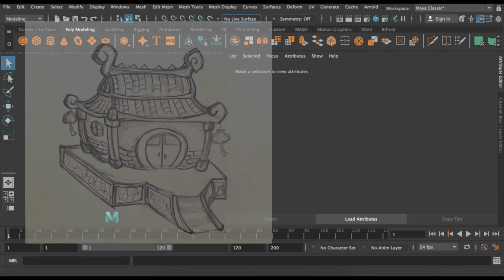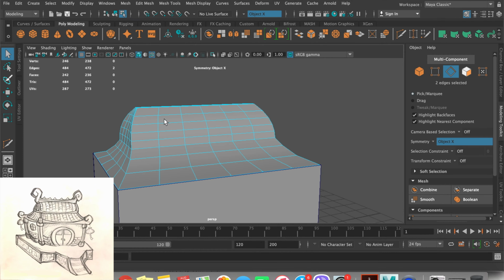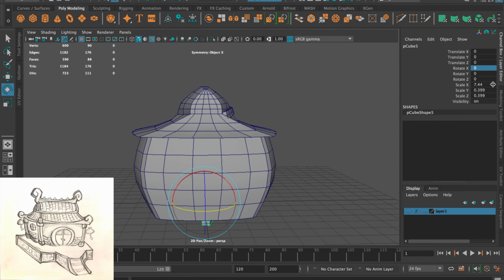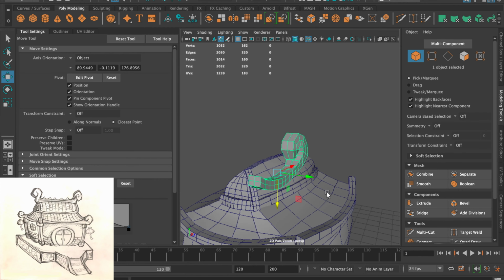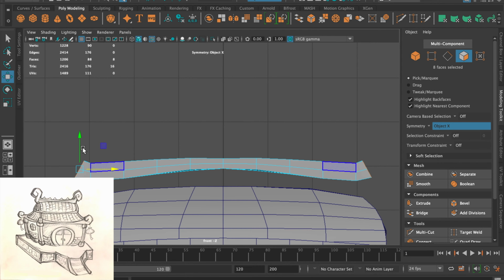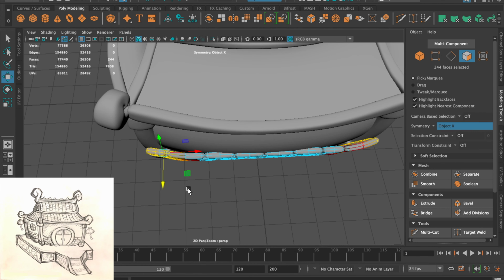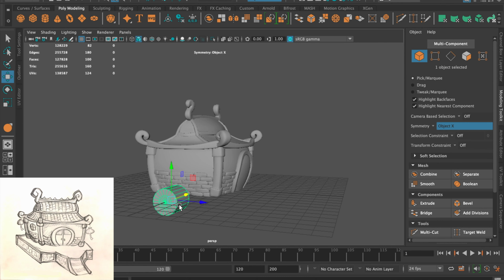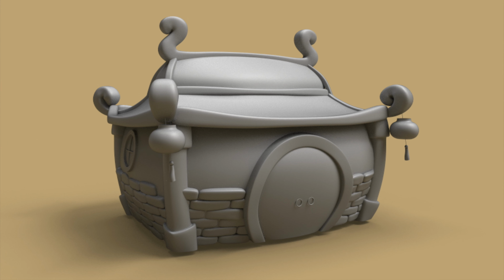Cartoon House - Maya Beginner Tutorial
This is the first 3D tutorial I ever made, using Maya software. I hope it can help some of you to have some inspiration to start off.